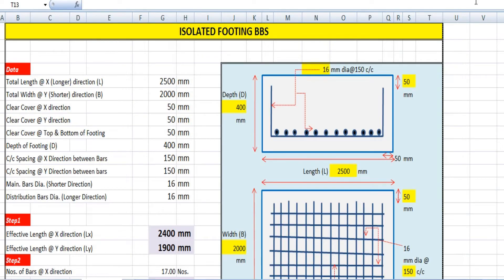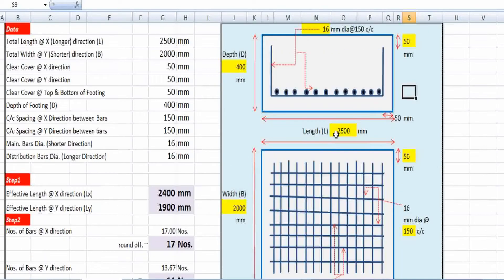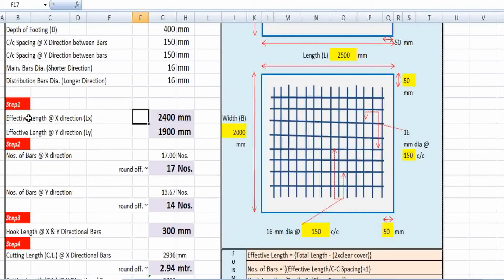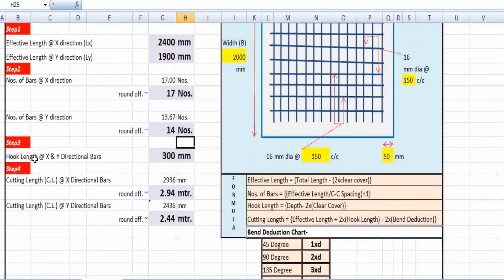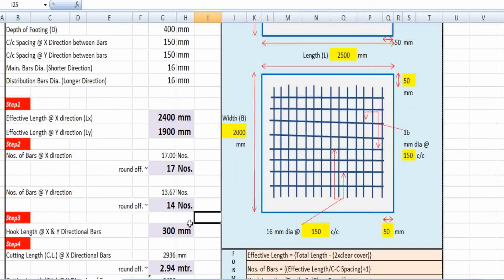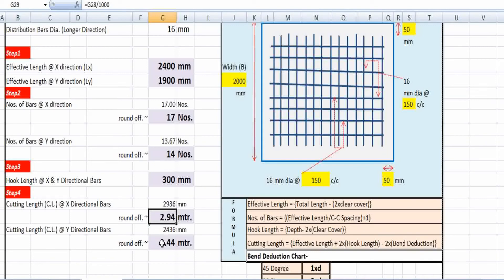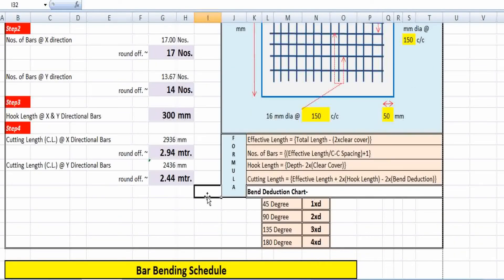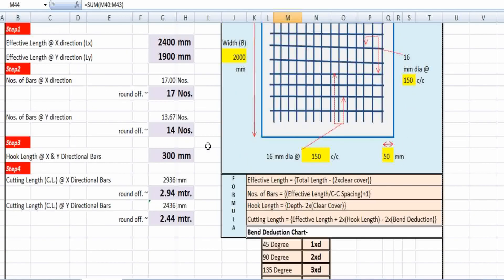Calculate Cutting Length of Isolated Footing Reinforcement Bars | BBS | Bar Bending Schedule Footing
📢Today, In this video we will look about - How to Calculate Cutting Length of Isolated Footing Reinforcement Bars?
Calculate the Cutting Length Footing Rebar or Reinforcement..
Bar Bending Schedule Footing.
BBS, Bar Bending Schedule for Footing

💡 Mainly focus on
       1.Civil Engineering Conceptual Educational Videos✍
       2. Basic Knowledge of Civil Subjects🎯
       3. Basic Knowledge of Civil Site Visit🔍
       4. Strategy for govt job selection process🔖
       5. Job Updates📢📣
🙌So, Guys we all need your support.

1. It's free (you just need the google mail account)
2. Up to date (every my videos in your mail)
3. Help me to grow up this channel